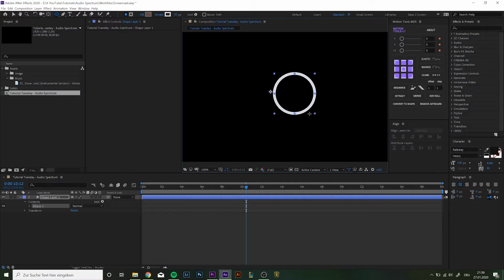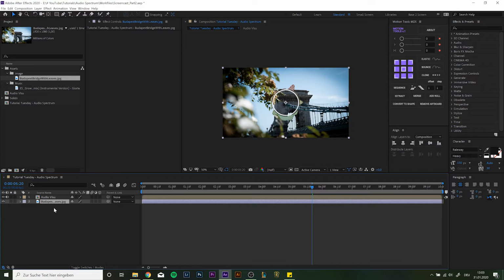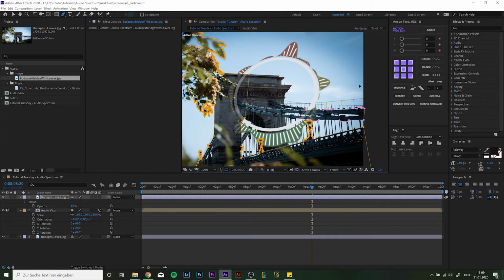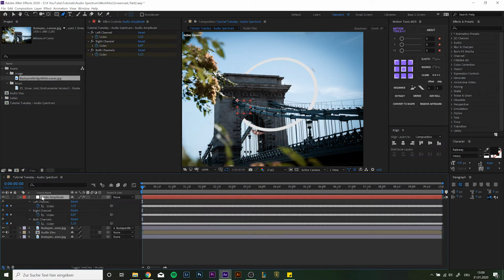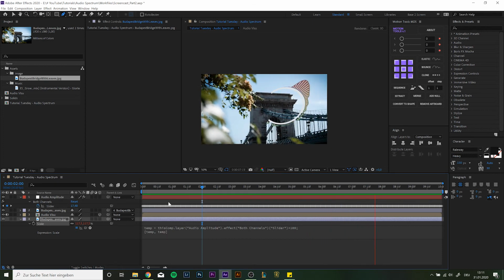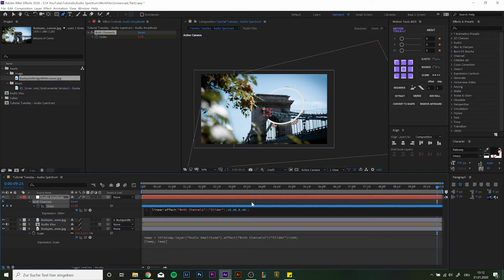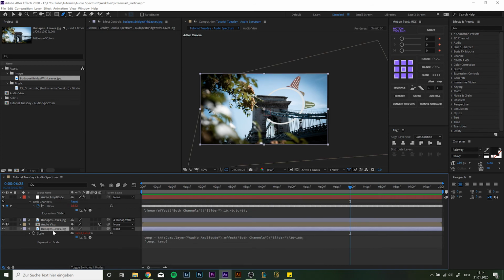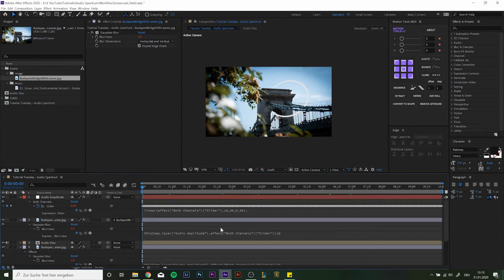Part 2 - Make Your Video Interact & React to Music or ANY Audio | AUDIO SPECTRUM | After Effects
Make Your Video Interact & React to Music or ANY Audio with AUDIO SPECTRUM in After Effects - PART 2

In Part 2 of our little Audio Spectrum Adventure we complete our animation, that we started in Part 1.
Learn some new shortcuts and functions inside of Adobe After Effects.